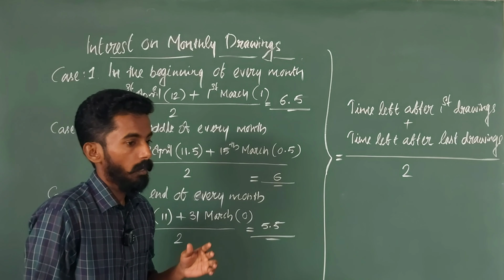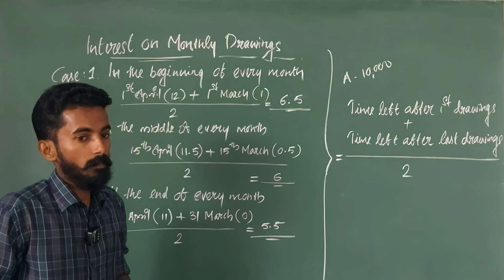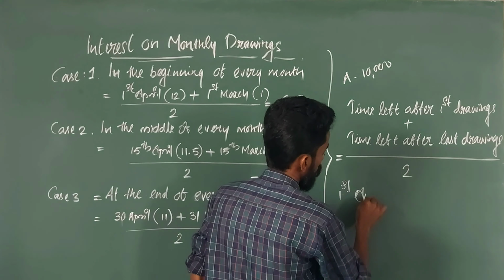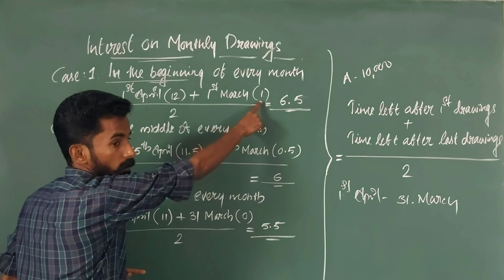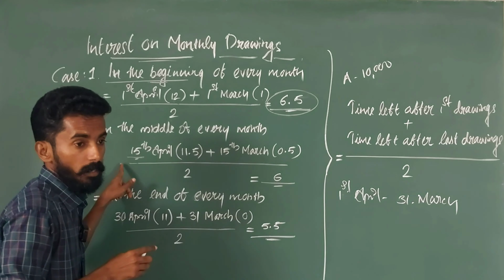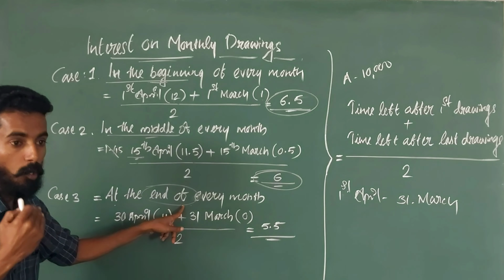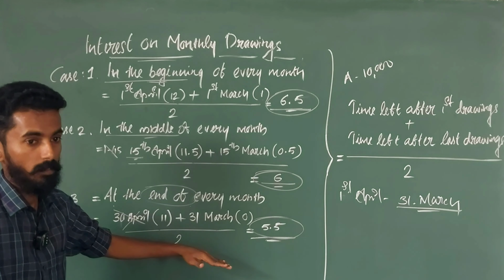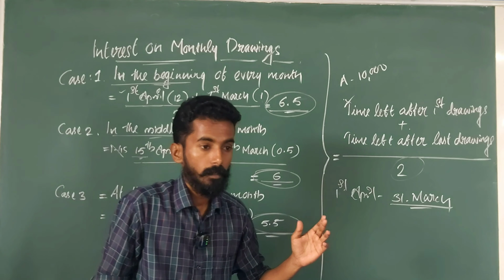interest on monthly drawings/ calculation of indirect on drawings